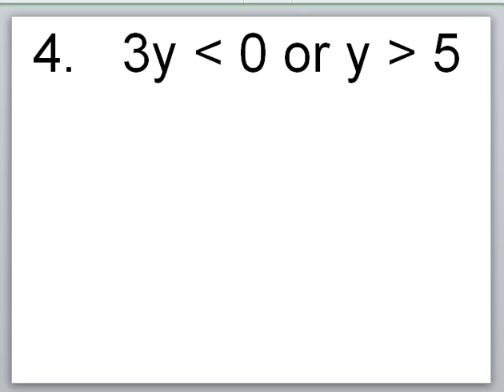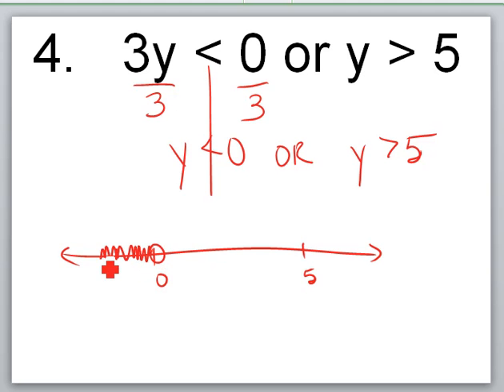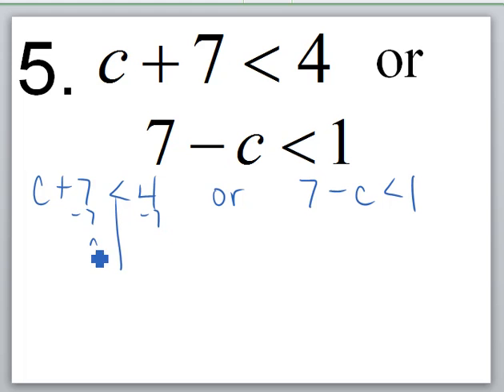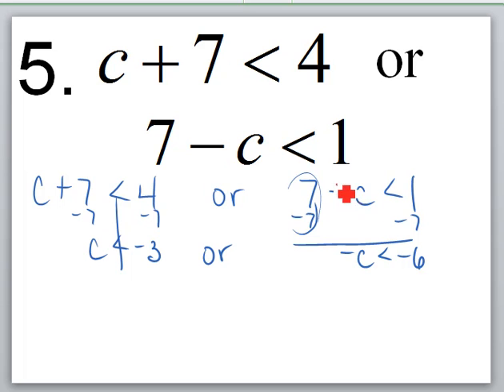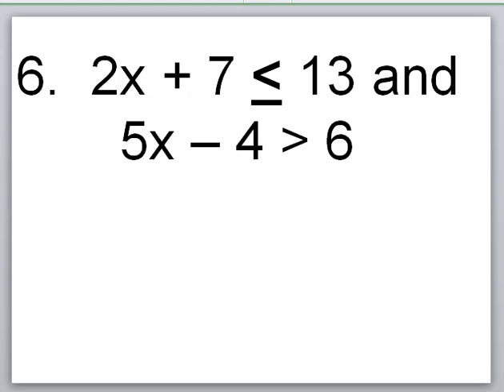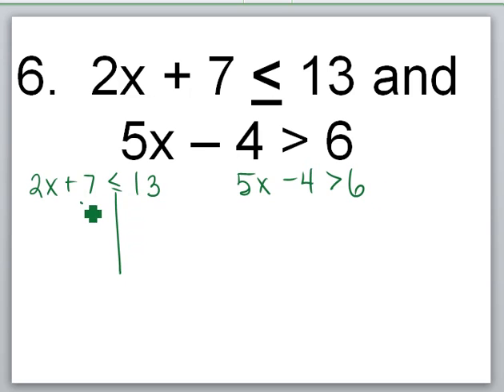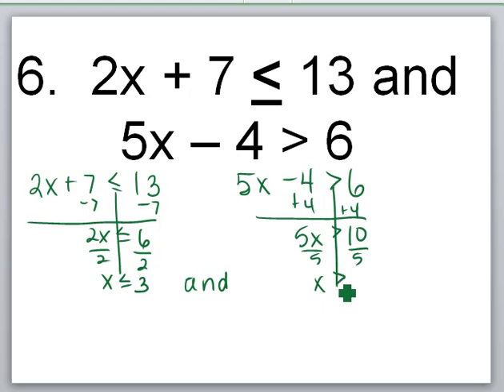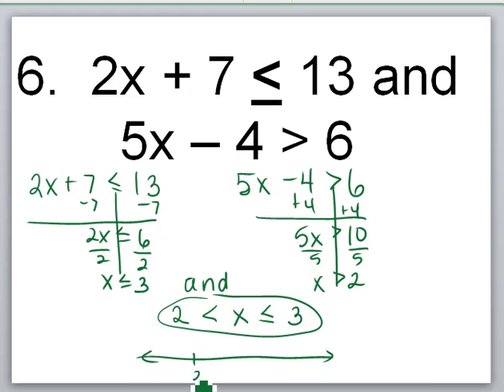alg 3 6c v2 Solving both AND OR inequalities